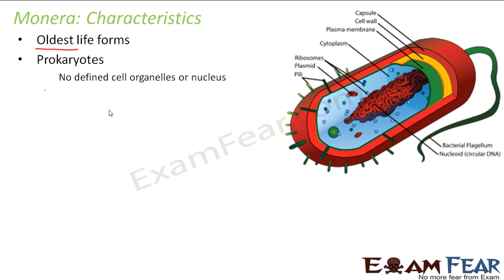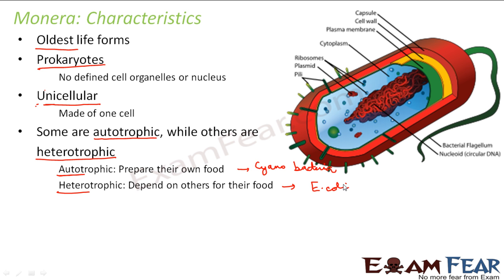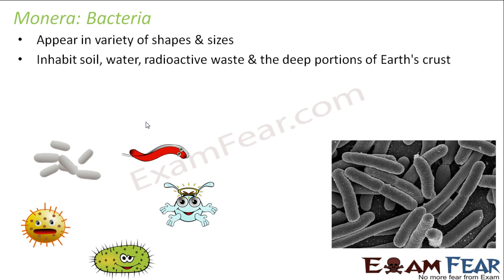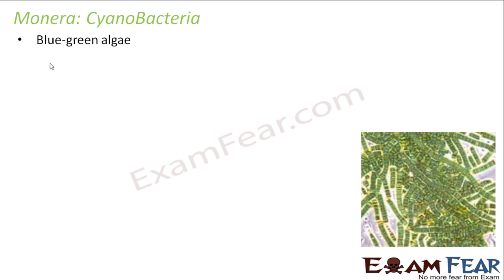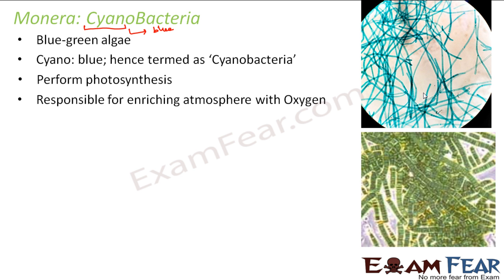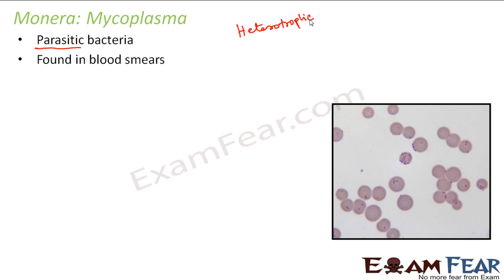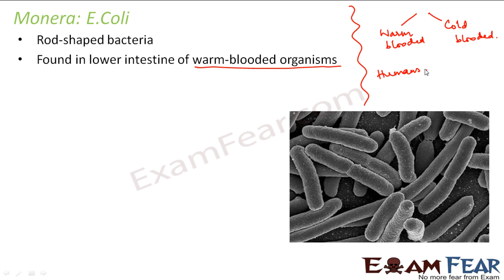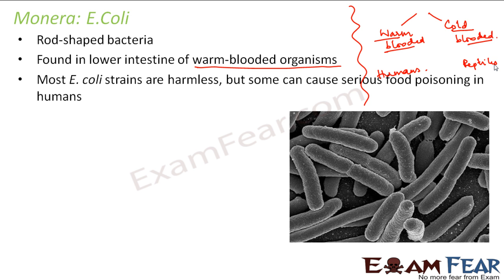Biology Diversity in Living Organisms part 7 (Monera) CBSE class 9 IX